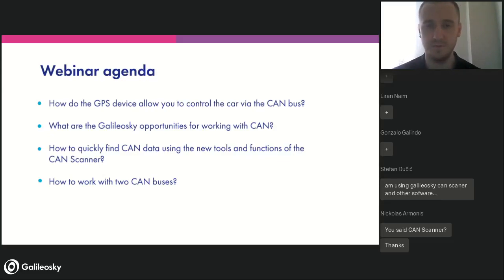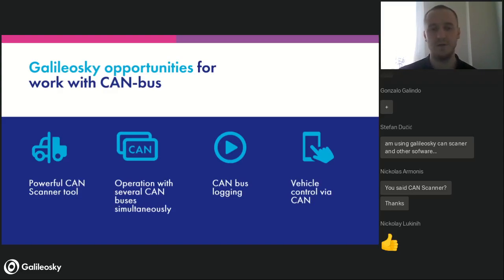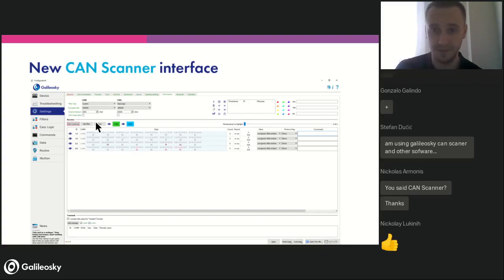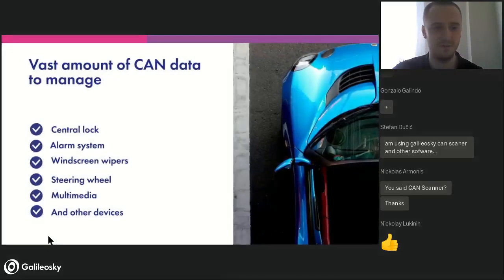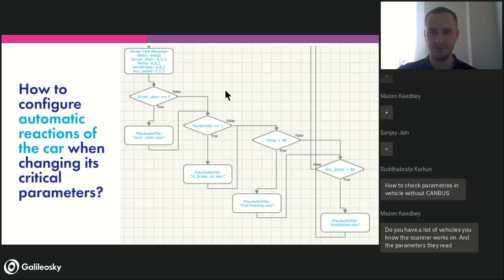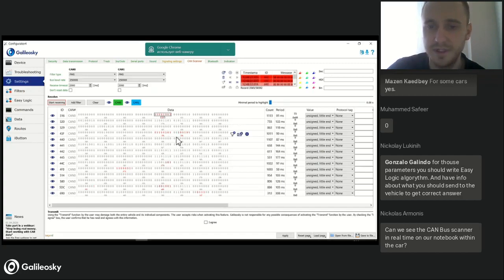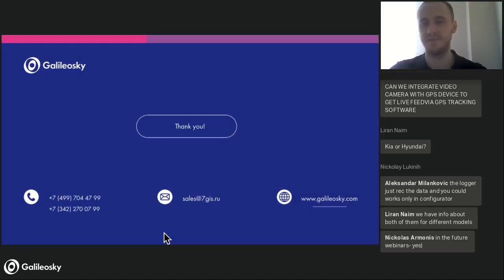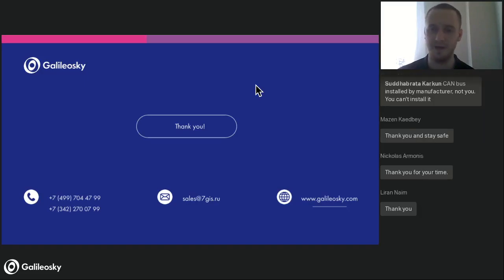Stop losing real money. Start working with CAN data | Galileosky webinar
What can you create in vehicle monitoring using CAN data? How to configure a car automatic reactions when changing its critical parameters? How to find out about an error before it indicates on the car dashboard? At the webinar, you will find out the answers to these and other questions, also get useful tips to help you easily search CAN data using the CAN Scanner tool.

You will learn:

•  How does the GPS device allow you to control the car via the CAN bus?
•  What are the Galileosky opportunities for working with CAN?
•  How to quickly find CAN data using the new tools and functions of the CAN Scanner?
•  How to work with two CAN buses?